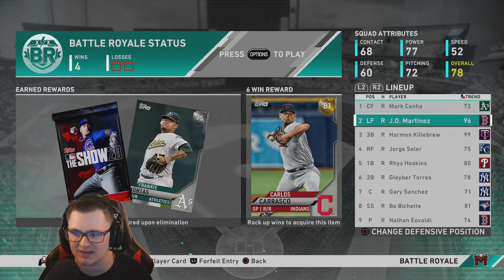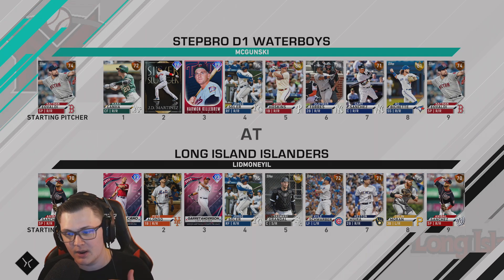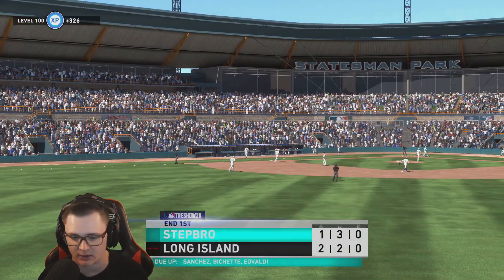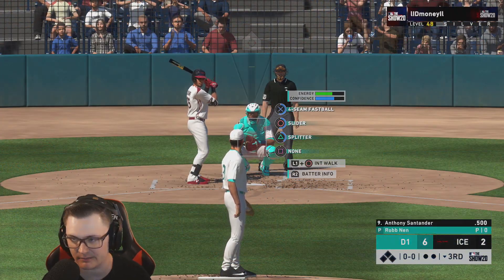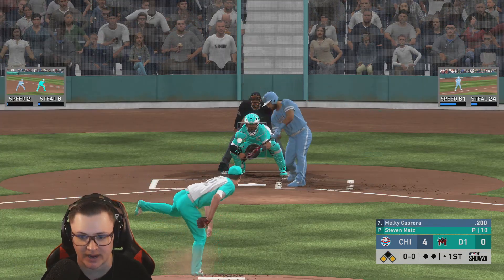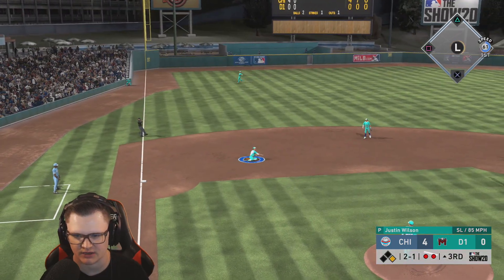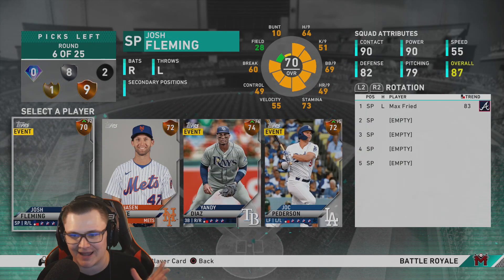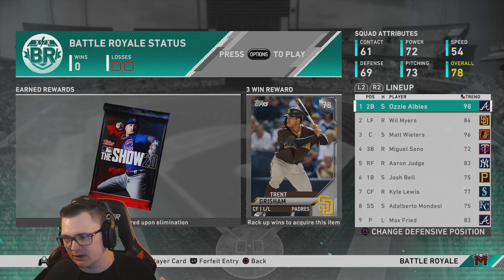GOING FOR *99* CHIPPER JONES ! MLB The Show 20 Battle Royale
In today's video on MLB The Show 20 Battle Royale , we are beginning our 12-0 run from where we left off (4-0)! Our goal is to go flawless in MLB The Show 20 Battle Royale and get the MILLION stub man 99 Chipper Jones ! We are going to go through a lot of ups and downs in MLB The Show 20 Diamond Dynasty Battle Royale , but it will make for a good series for you guys !